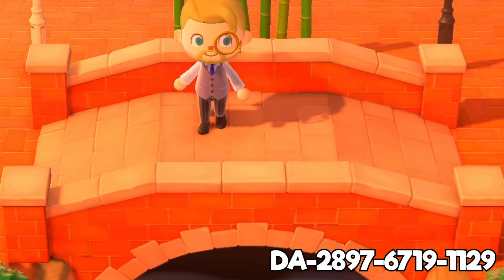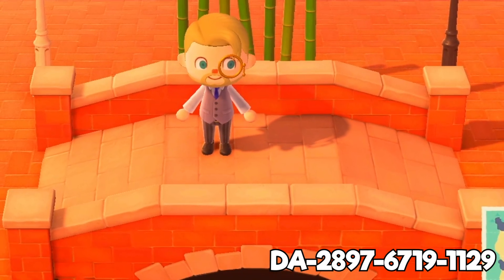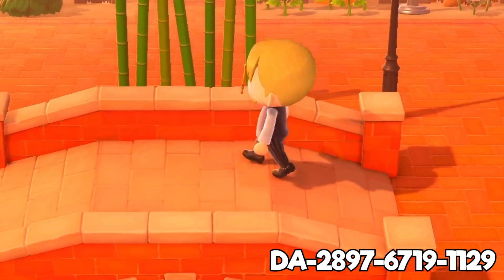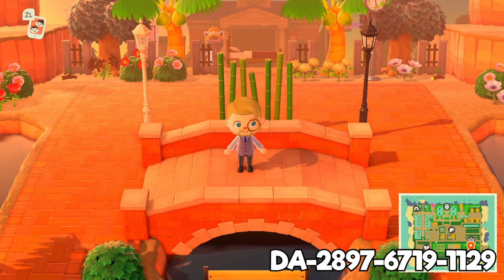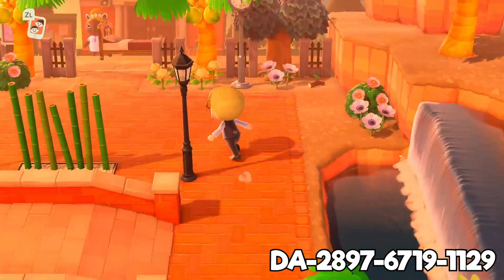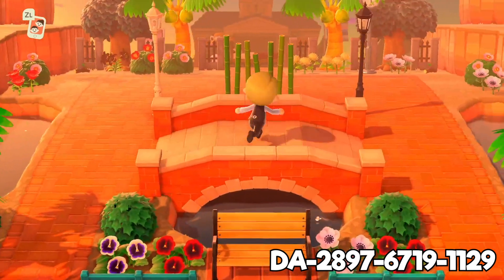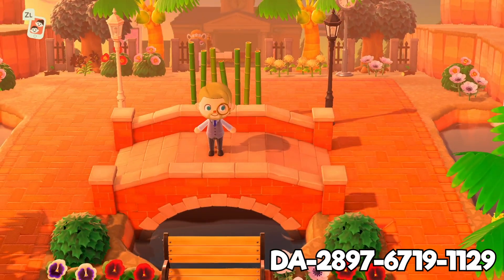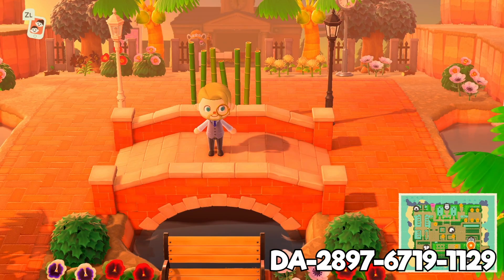You're using Bridges WRONG in Animal Crossing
Far too many people make this mistake with their islands and it's nice to find an Animal Crossing player who's done it right!

🛌Visit Cat Butte:
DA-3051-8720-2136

🎨My Creator ID:
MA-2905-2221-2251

This clip is one of a series of Animal Crossing funny moments that I post regularly on this Animal Crossing channel. These ACNH gameplay videos are primarily gathered using the Nintendo Switch in-game video capture feature or a capture card.